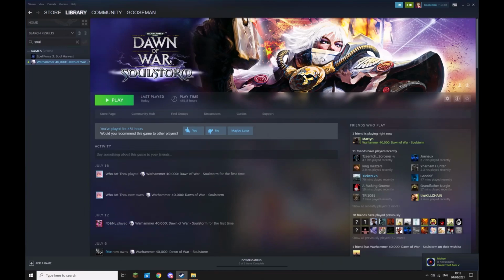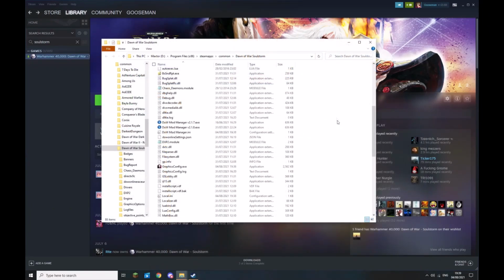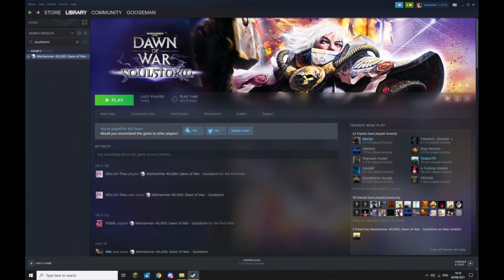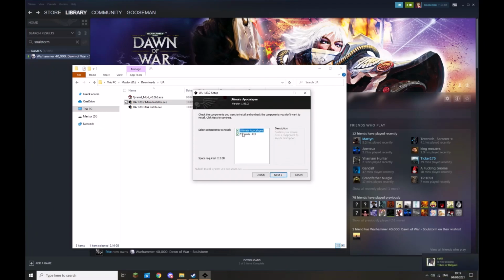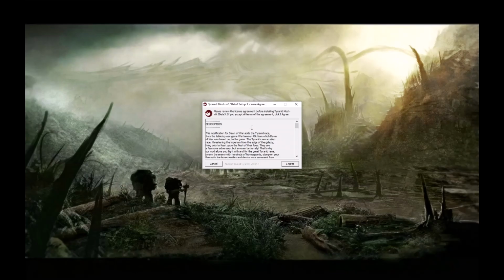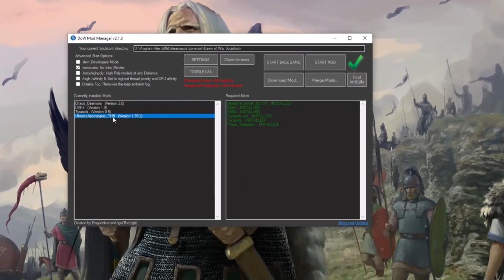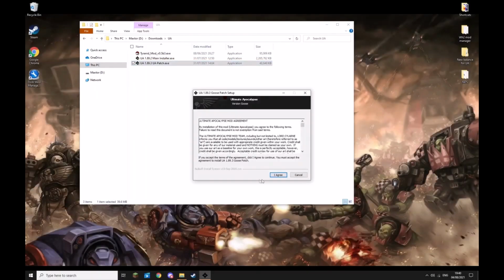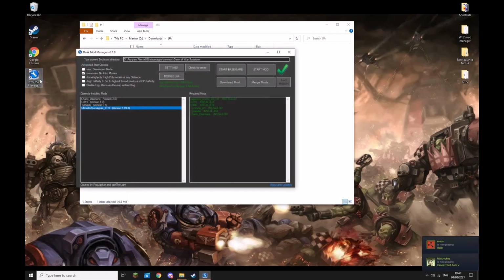Ultimate Apocalypse Installation Guide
Use the download link that suits you best

Note you do not need to download tyranids as the files are included in the main download file this is just a backup:
This is an invite to the Ultimate Apocalypse Discord. Feel free to give feedback and ask for tech help if needed. Your more than welcome to apply to be a tester and join the newer test versions of the mod.

Frequently asked questions:

Q: How do I enable the 4GB patch?
A: The 4GB patch has been renamed to LAA you can enable it on the DoW Mod Manager.

Q: My mod has a problem it crashes on startup.
A: Click on the "Check Errors" button on the mod manager. if it mentions blue horrors rerun the latest installer with ALL patches enabled.

Q: Should I delete the old version of Ultimate Apocalypse before installing?
A: This is best.

Q: Has the tyranid mod updated?
A: The tyranid mod has updated to Version 0.5b3 you will have to remove old tyranids version before installing.

Q: Do I need objective Points and Free UI?
A: You do not need these files as they are included in Ultimate Apocalpyse already.